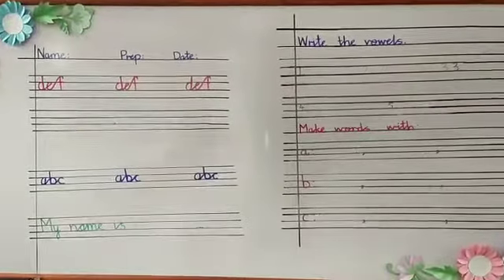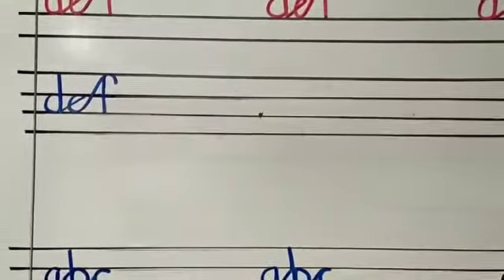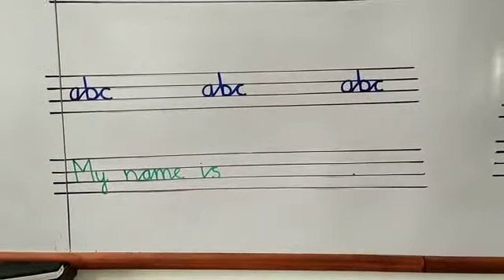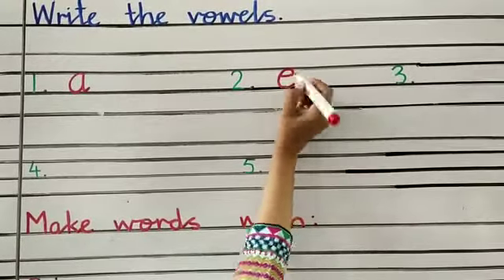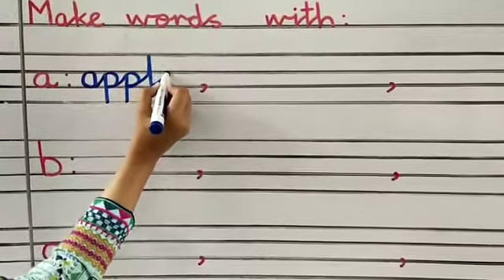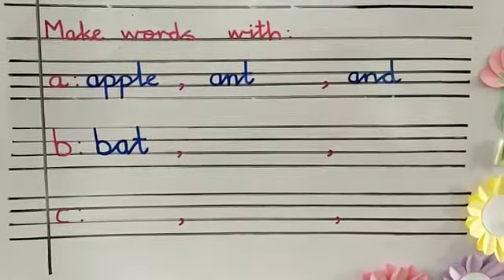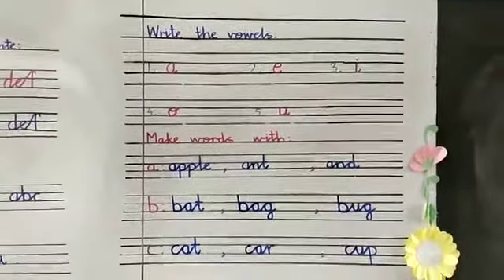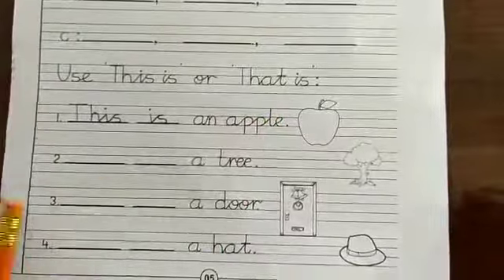41 Reinforcement work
Reinforcement work